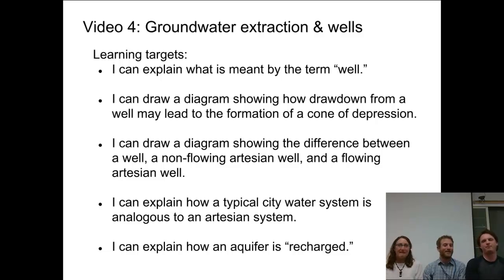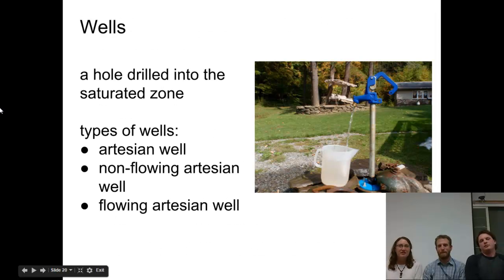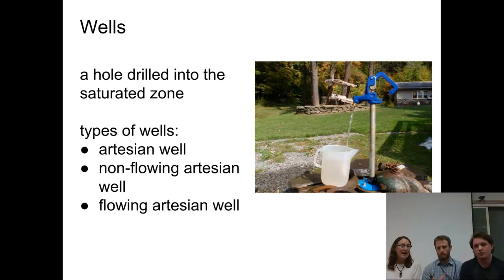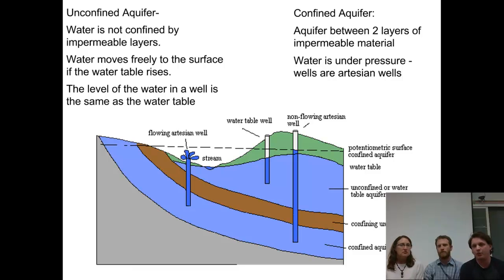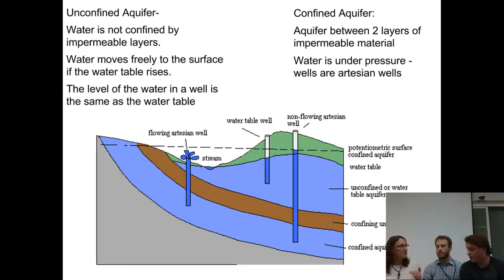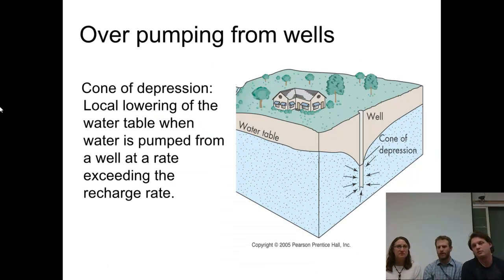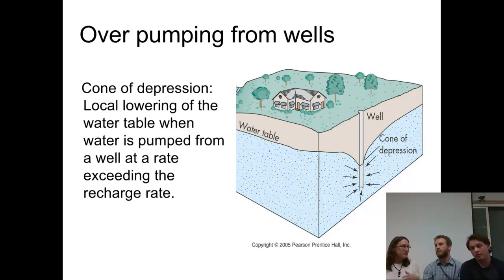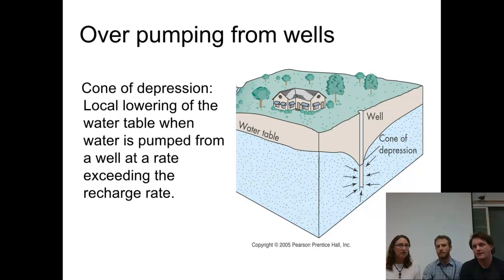Groundwater & Wells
Students learn about the basic types of groundwater wells